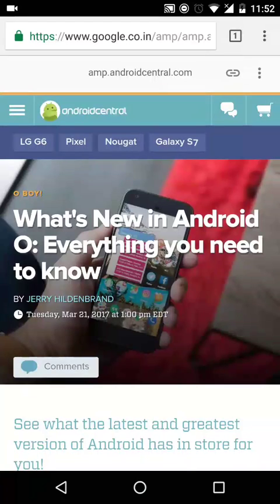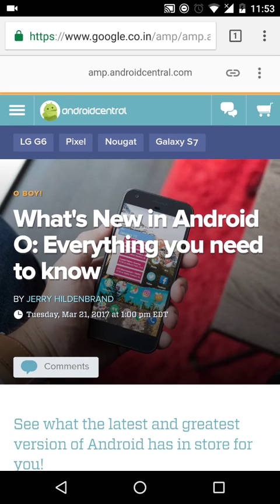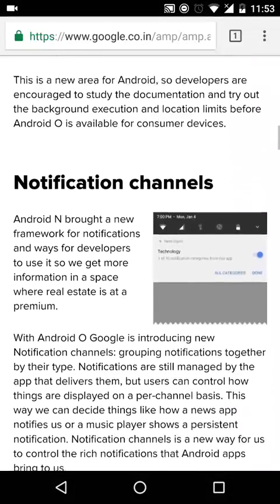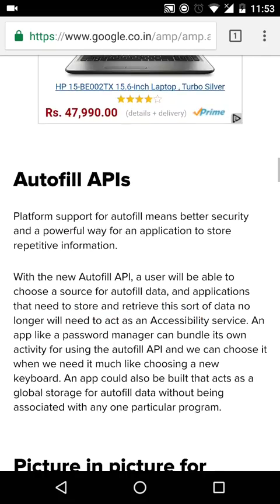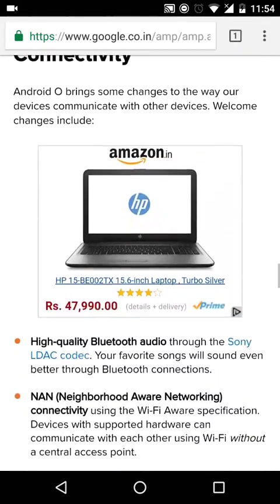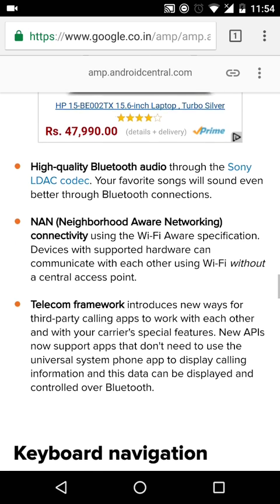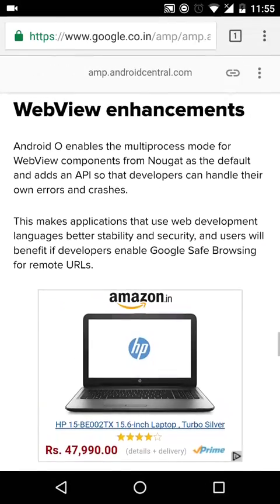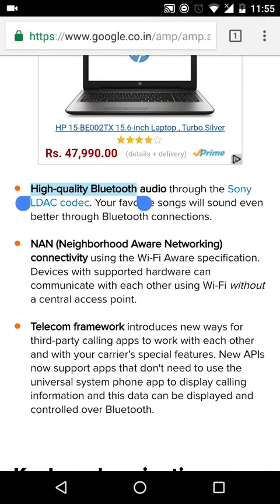Android O here - Update: Google releases Android O Developer Preview system images(alpha stage)!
Update: It launched with the name Android Oreo as expected. Cheers!!

This is a alpha release for developers to test it, if you want to test it in your spare device use the link:

Also join our Google+ Community for more updates and information on technology, science, design, wallpapers, etc.,